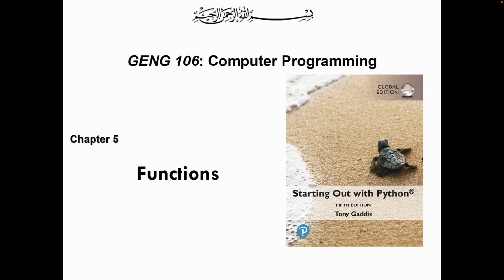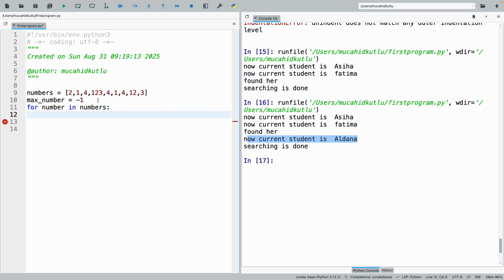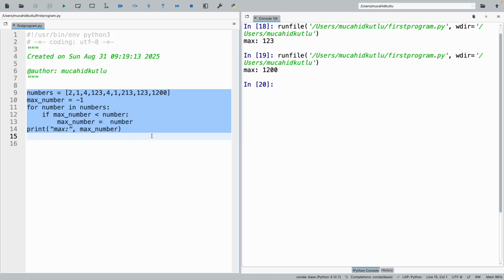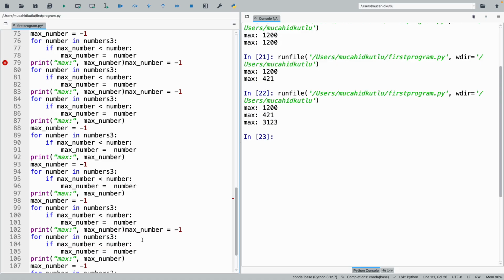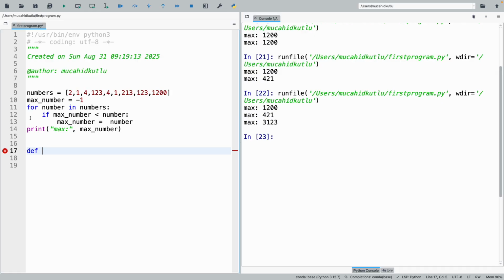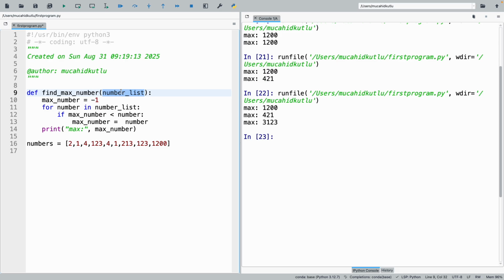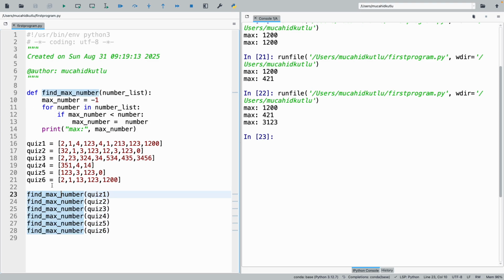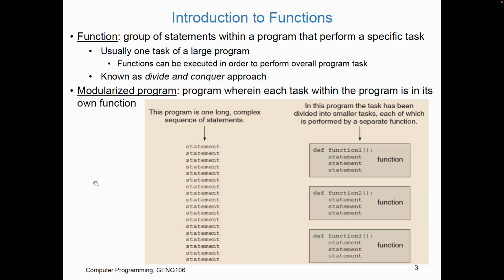GENG 106 Fall 2025 October 7 Chapter 5